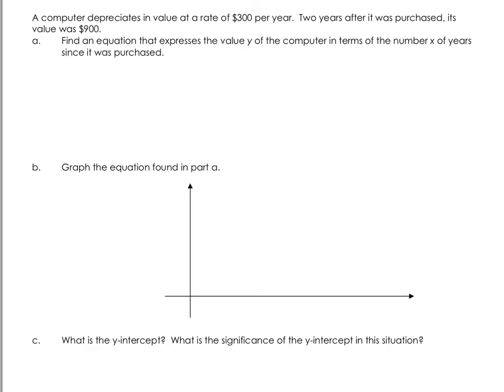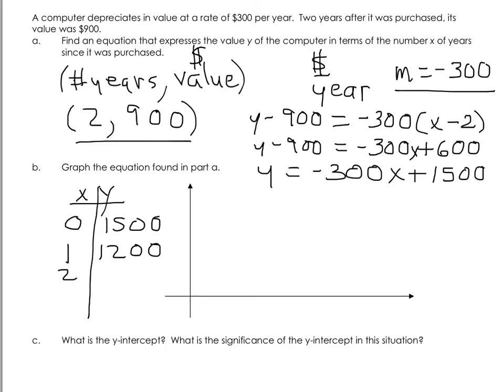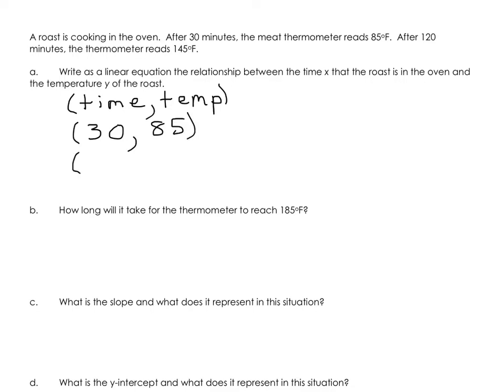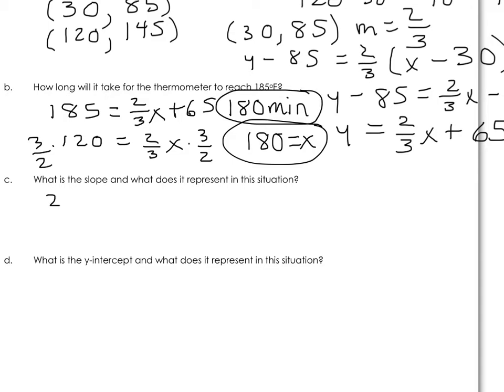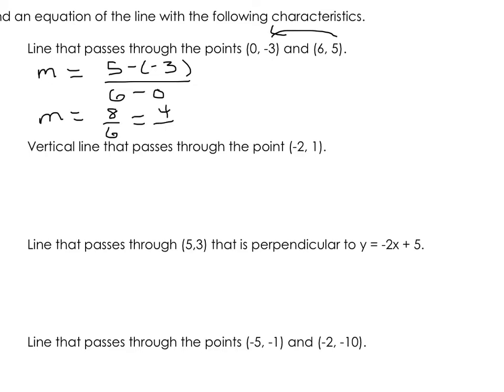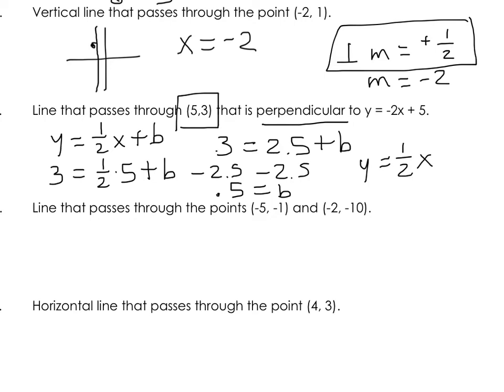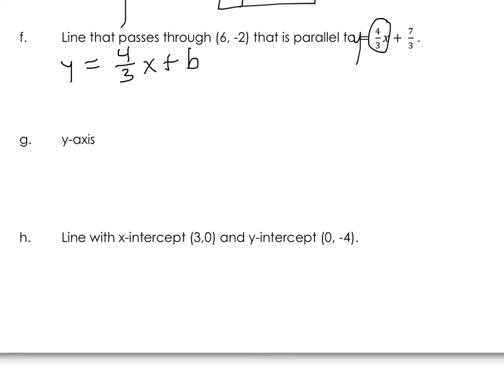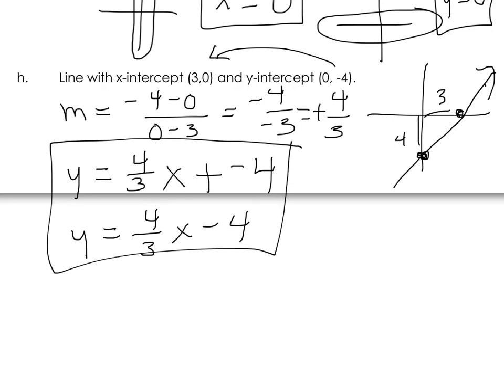MAHD095 - Section 3.4B